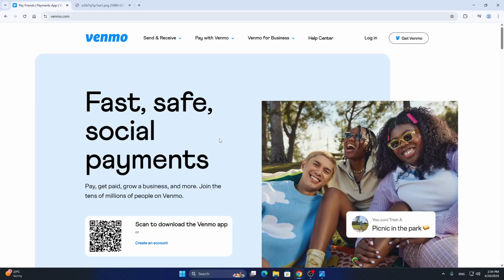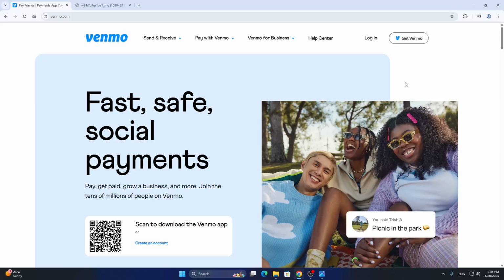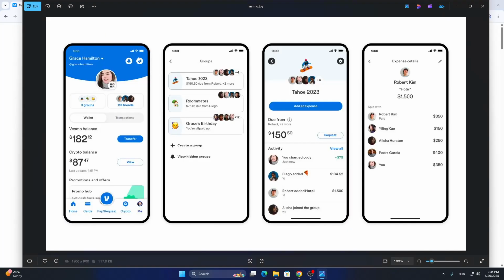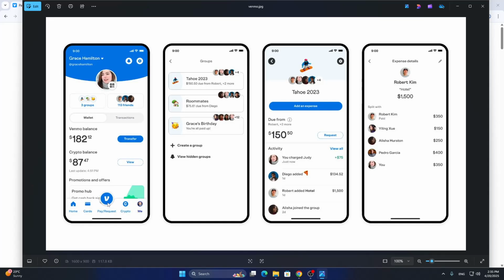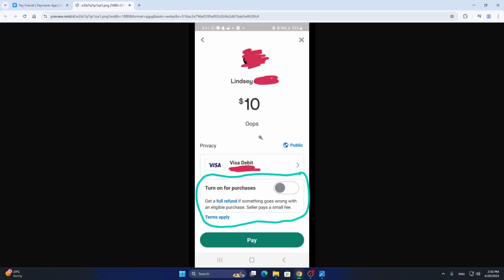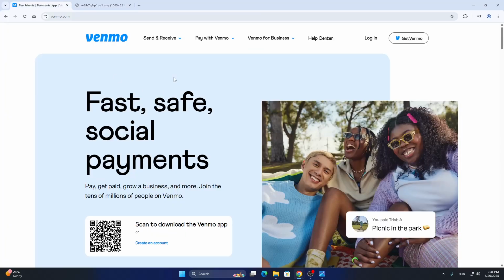How To Pay Venmo Goods And Services Tutorial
Today we talk about pay venmo goods and services,how to pay venmo goods and services,how to use venmo,how to do venmo goods and services